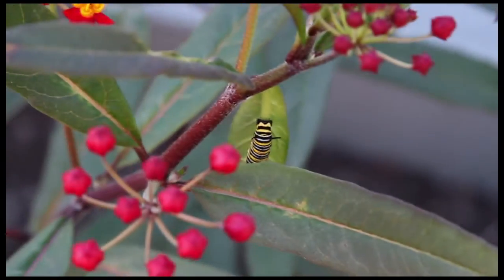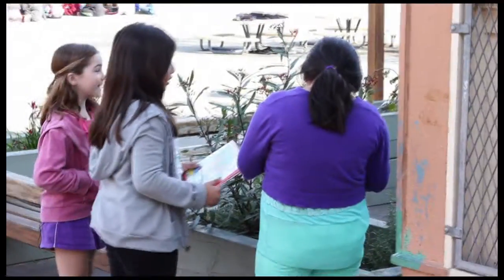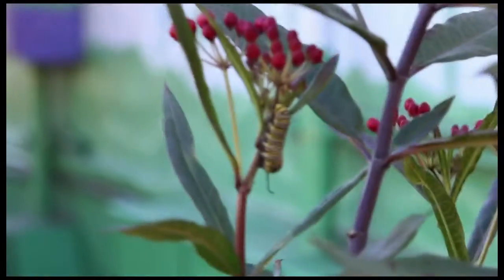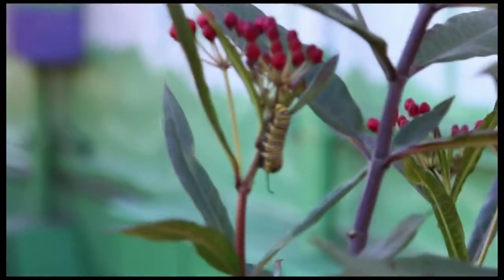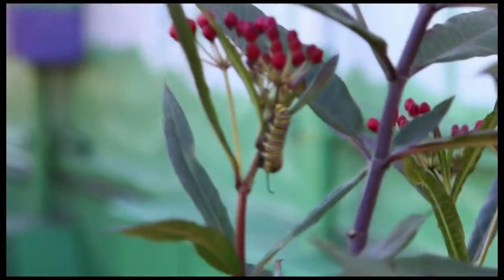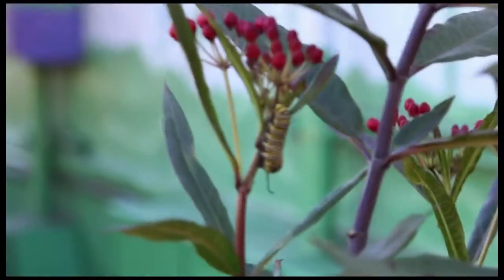MONARCH , An Amazing Life Cycle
Glenfeliz Elementary 3rd grade student film on the life cycle of Monarch butterflies.